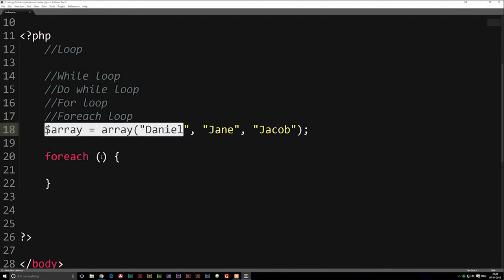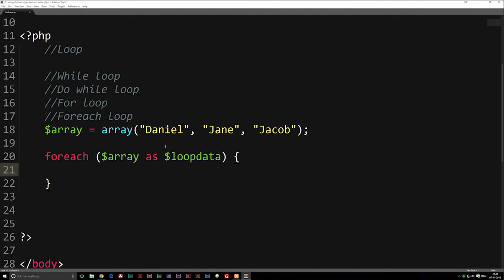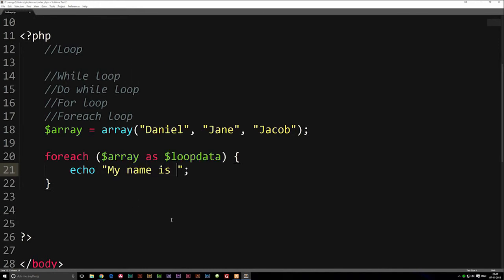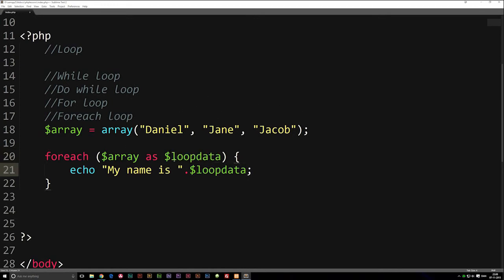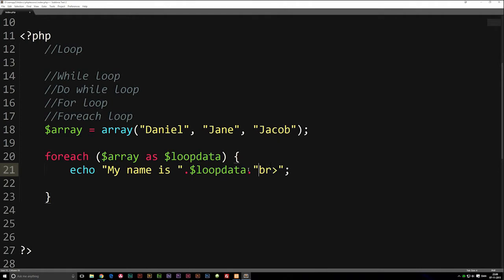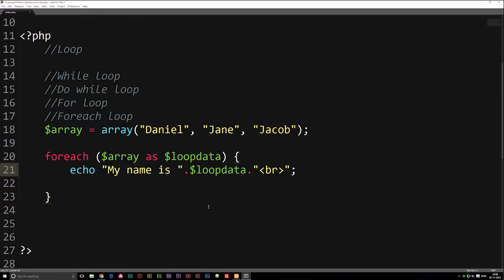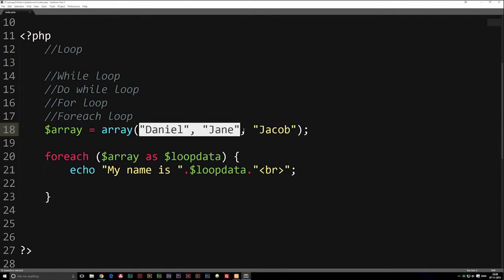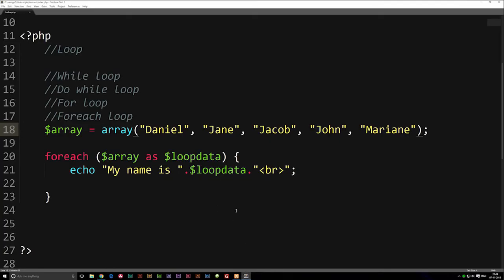20 Foreach loop - PHP Beginners tutorial